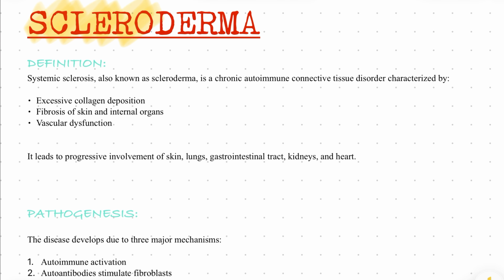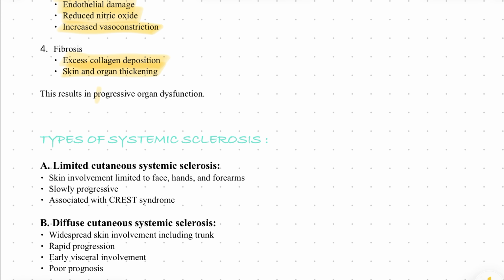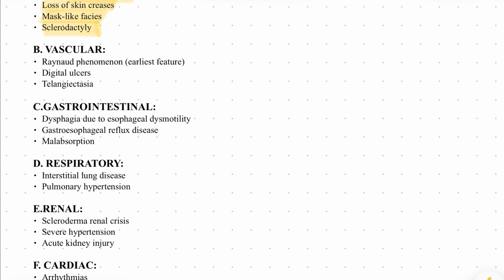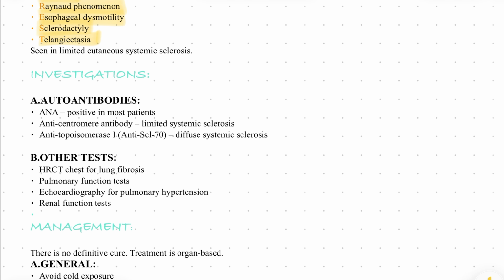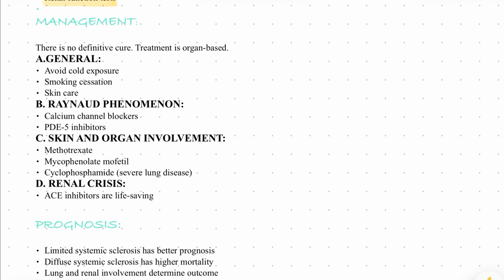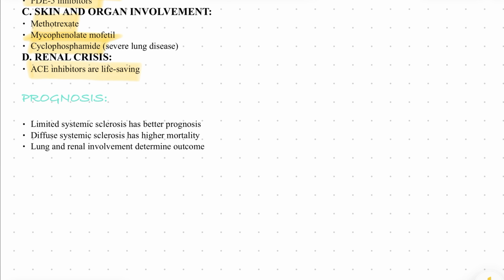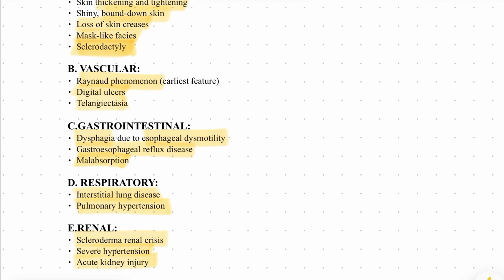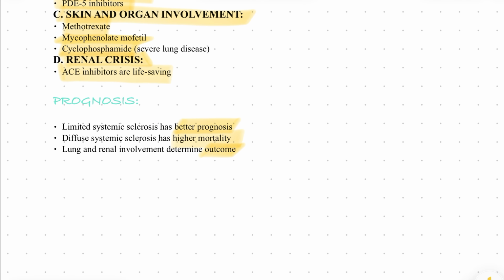Systemic Sclerosis (Scleroderma) Explained Simply | CREST Syndrome | MBBS & NEET PG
Systemic sclerosis, also known as scleroderma, is a chronic autoimmune connective tissue disorder characterized by excessive collagen deposition, vascular dysfunction, and progressive fibrosis of the skin and internal organs. It is a multisystem disease with significant clinical and exam importance.

In this video, Systemic Sclerosis (Scleroderma) is explained in a simple, clinical, and exam-oriented manner, covering:
 • Definition and pathogenesis of systemic sclerosis
 • Types of scleroderma: limited and diffuse cutaneous forms
 • Clinical features including skin, vascular, gastrointestinal, pulmonary, renal, and
                cardiac involvement
 • CREST syndrome and its components
 • Important investigations and autoantibodies including anti-centromere and
                anti-Scl-70
 • Management principles and treatment of organ-specific complications
 • High-yield exam and viva points for MBBS, NEET PG, NEXT, and FMGE

This video is intended for MBBS students, interns, and postgraduate aspirants who want a clear conceptual and clinical understanding of scleroderma.

Follow BrainlessMedico for Medicine made simple and exam ready.